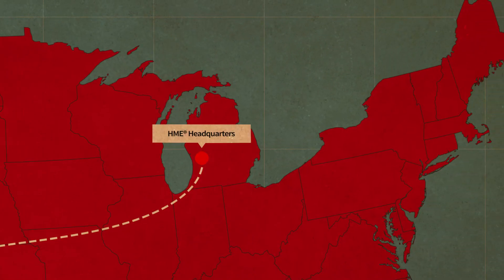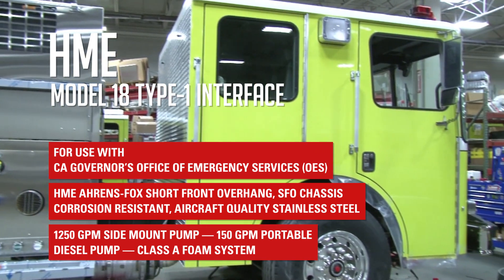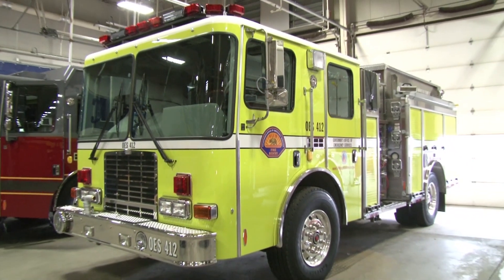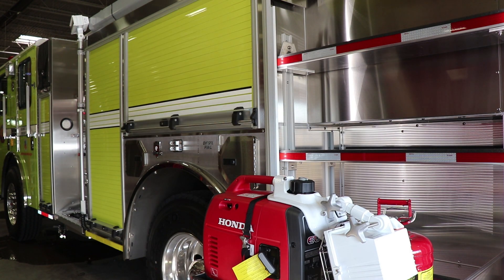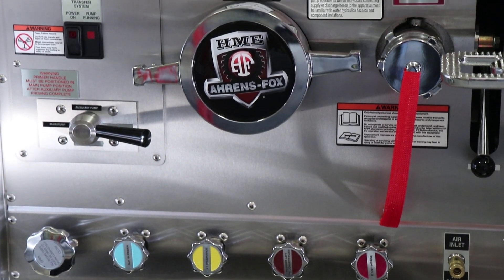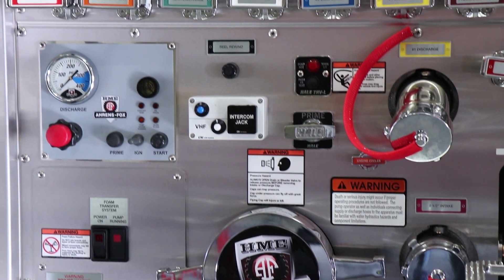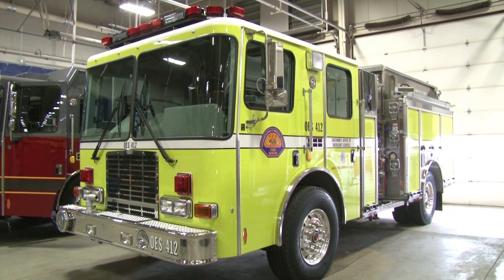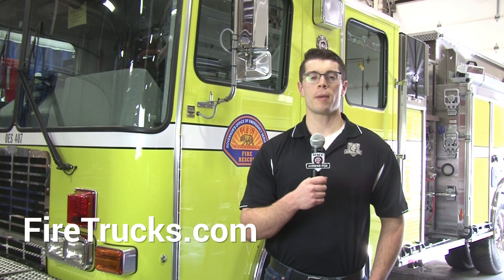HME Ahrens-Fox Model 18 Type-1 Interface, California Governor’s OES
Two, HME Interface apparatus head for service with the California Governor’s Office of Emergency Services (OES). These rugged and capable Interface engines were developed through a close working relationship with OES, CAL Fire and HME Ahrens-Fox. Today, the HME Model 18  has become of the workhorse Type-1 Interface engine of Forestry and Wildland Fire agencies across the nation.

The Type-1 Interface was developed in conjunction with OES and CAL Fire, and introduced the HME Ahrens-Fox Short Front Overhang, SOF chassis, to optimize handling and stability in both off-road and on-road environments. It’s been the workhorse of the department for decades, an important engine in the state’s critical interface operations. It features a 96-inch wide, four-door cab with positions for a crew of six. The corrosion resistant stainless steel body provides storage solutions for interface equipment and gear. The body features aircraft quality construction, and provides easy maintenance and fast economical repairs of damaged panels. For fire suppression, the HME Interface has a 1250-GPM side mount pump, a 150-GPM portable diesel pump and a Class A foam system. Congratulations to CAL OES, on these two-new Model 18, Type-1 Interface engines. To learn more about HME Interface, Wildland and WUI engines visit fire trucks dot com.